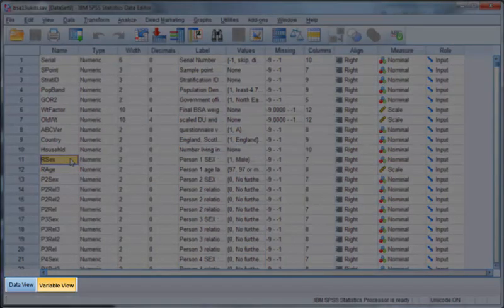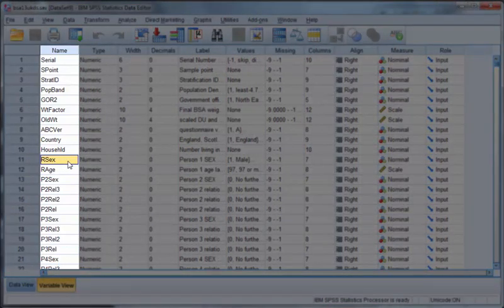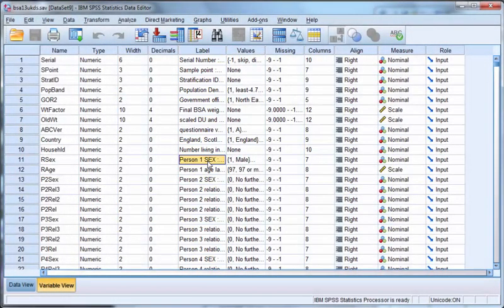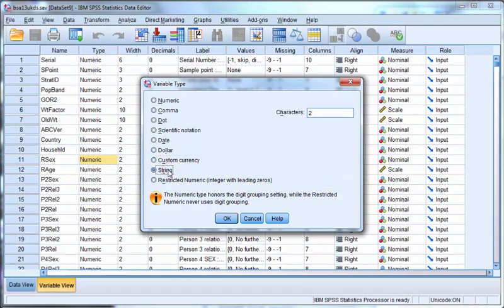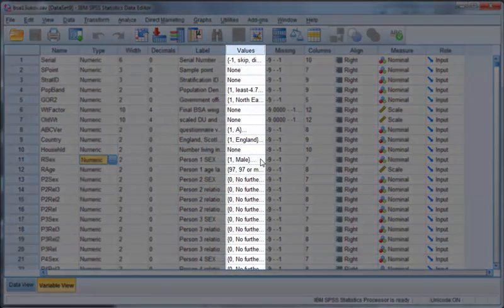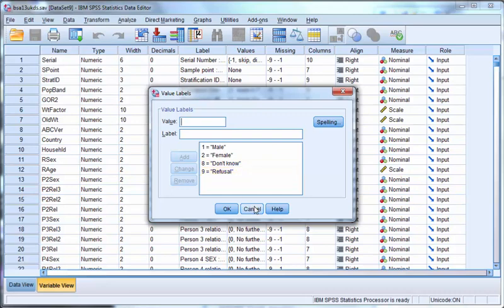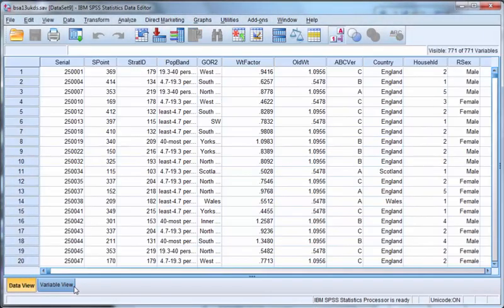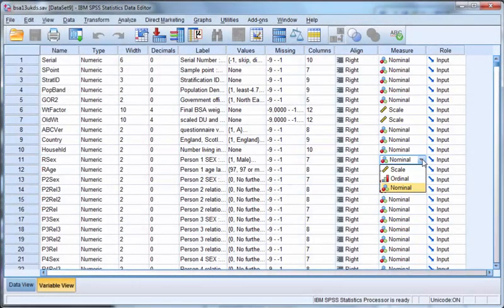Variable view in SPSS